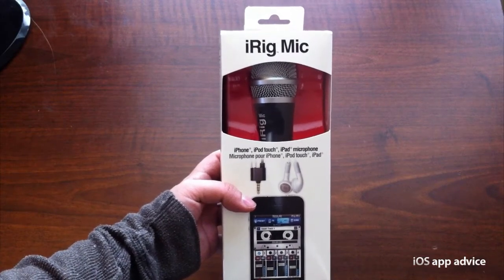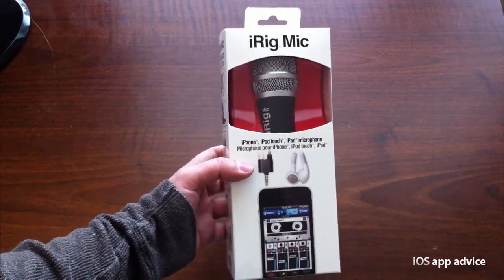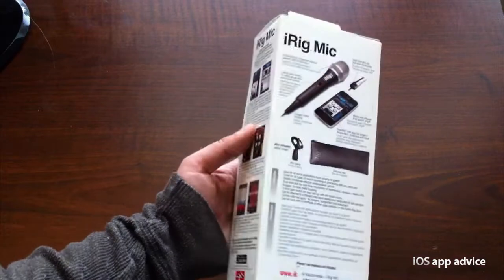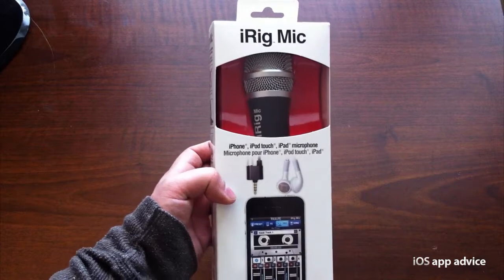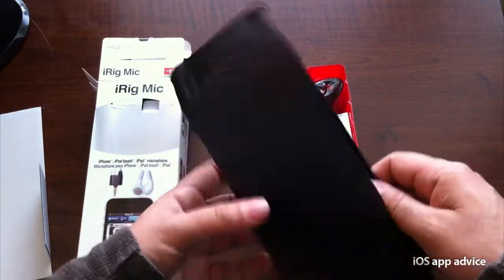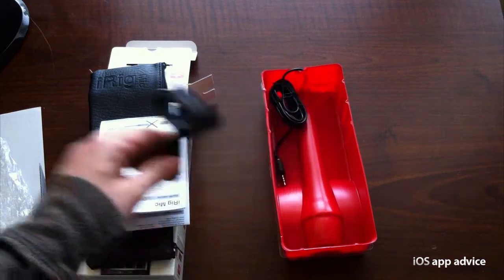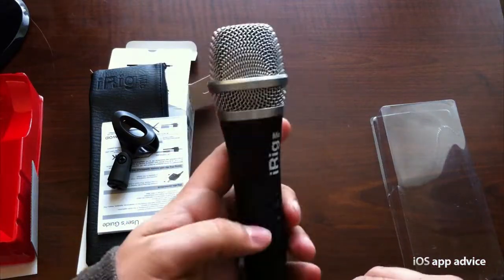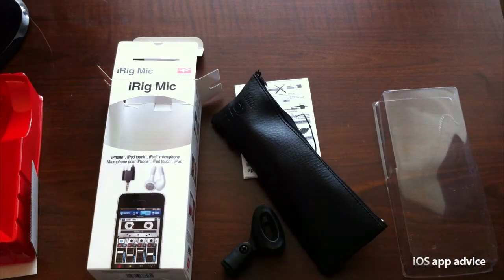IK Multimedia iRig Mic unboxing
Check out the IK Multimedia iRig microphone. I bought this mic to enhance the audio quality of my iPhone 4 video productions. The iRig mic is a unidirectional condenser mic that works with the iPhone, iPad, and the iPod Touch. It comes with free versions of Vocalive, Amplitube, and iRig Recorder; three amazing apps that will increase the usability of this already awesome product. Check out my review, pick up your own iRig microphone, and increase the audio fidelity of your iDevice.